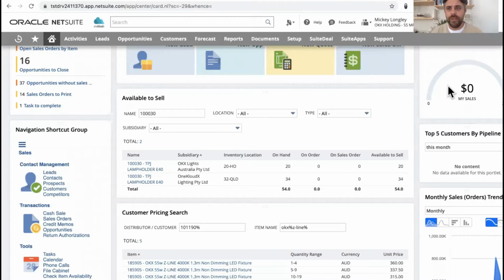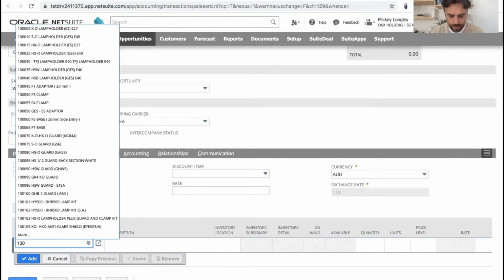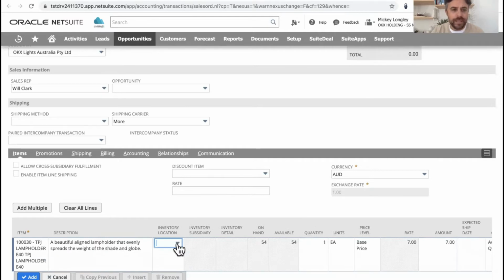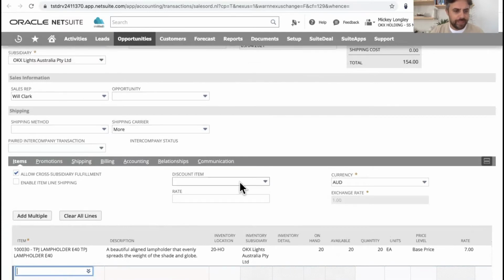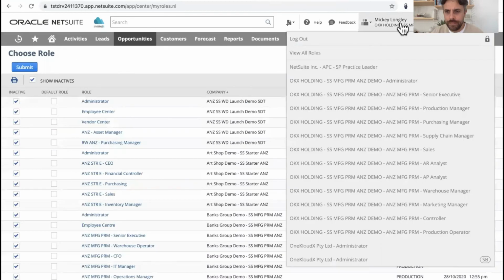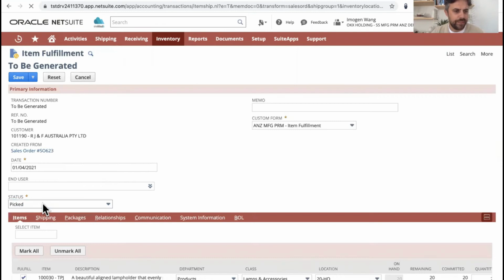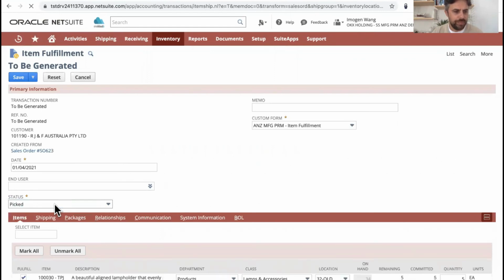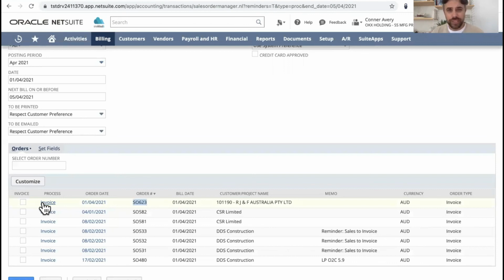Netsuite Secrets Hidden in Your Implementation - Centralised Sales for Multi-Subsidiaries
In this video, Robert Jurcec, CEO and Founder of OneKloudX, dives into some of the things you probably don't know how to do with NetSuite, either in a standard implementation, or functions you already have but are not "turned on". Are you selling multiple products across multiple subsidiaries? The number of intercompany transactions, normally, in this scenario, can be numerous. However, with the right modern ERP system, you can streamline this process - easily. This video shows you how to handle multiple warehouse deliveries for a single order, so you can keep your business running smoothly.

With NetSuite Multiple warehouse delivery for a single order, you can easily manage this process with the right modern ERP system.